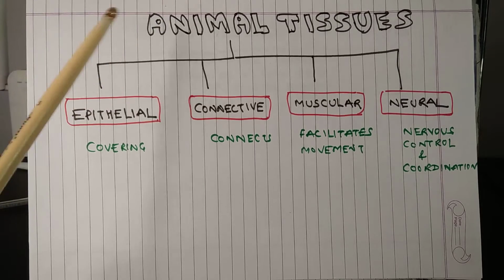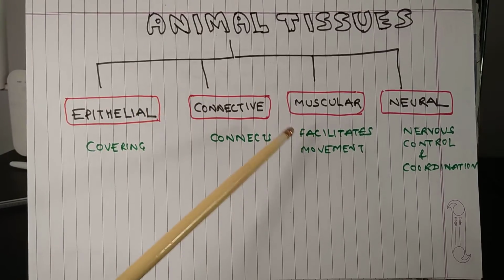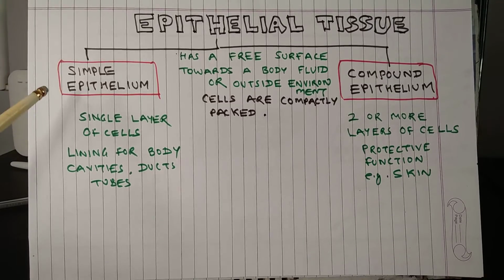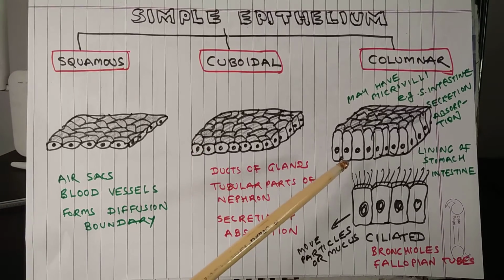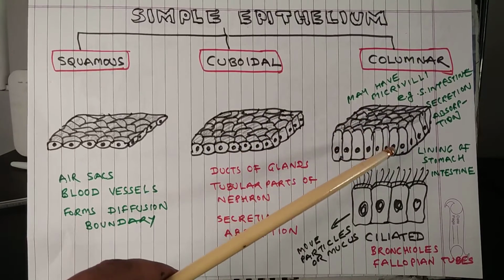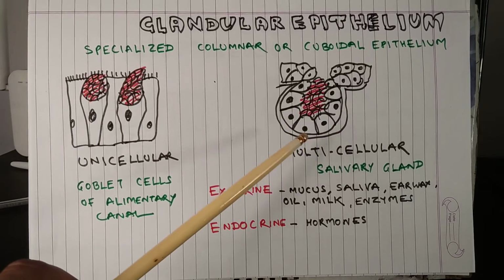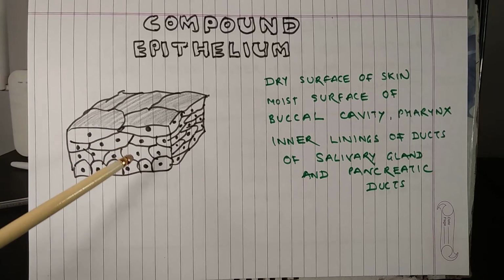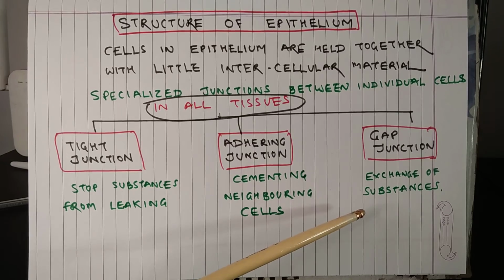Epithelial Tissues in Animals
The Epithelial tissue makes the lining of organs. There are two types of epithelial tissue, viz. simple epithelium and compound epithelium. Simple epithelium has a single layer of cells. Compound epithelium has two or more layers of cells.